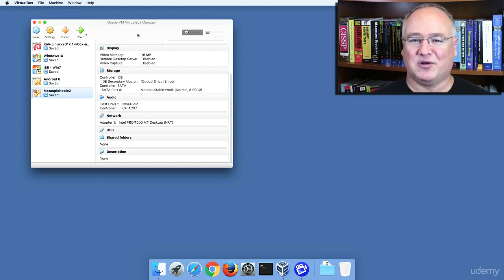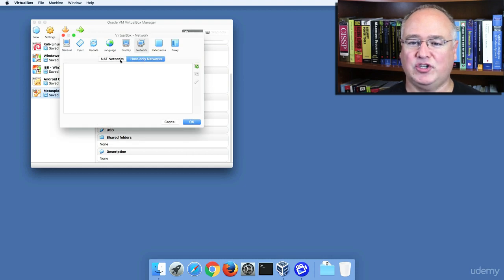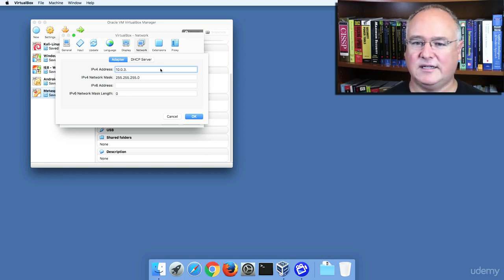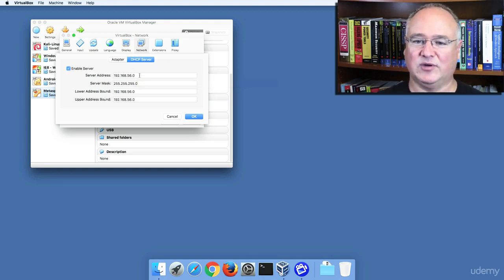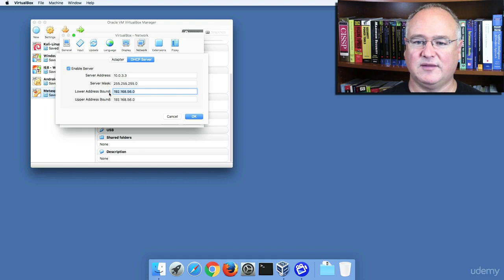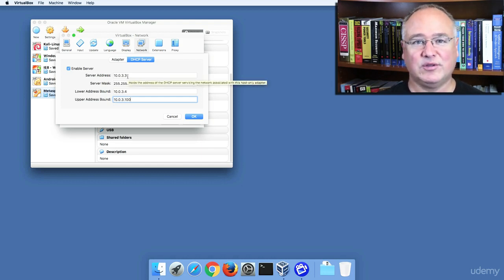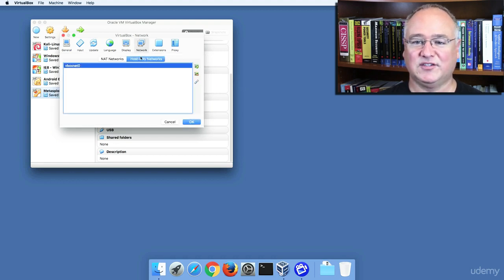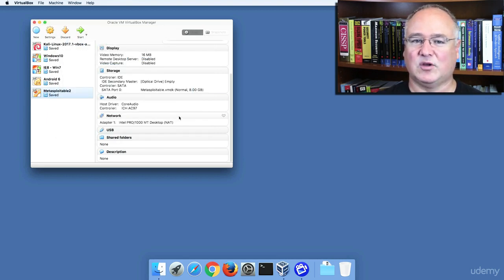L26 (#4) Creating the Private_ Host-Only 10_0_3_x Network